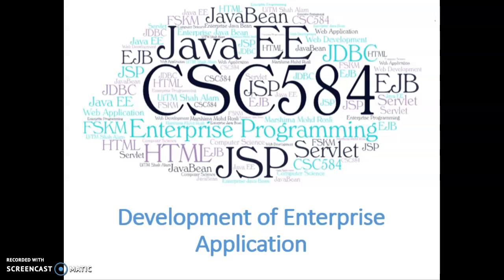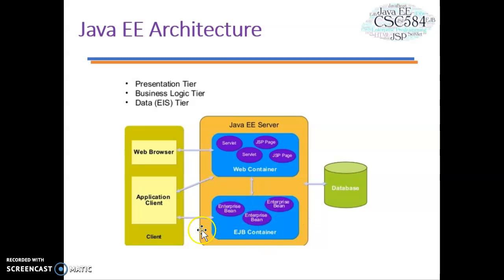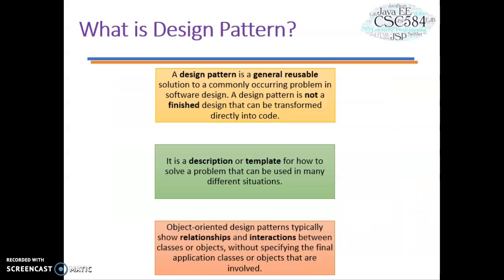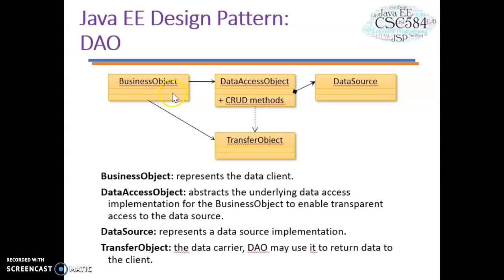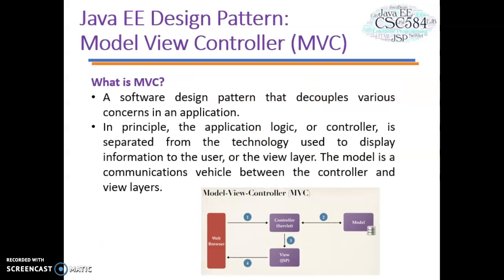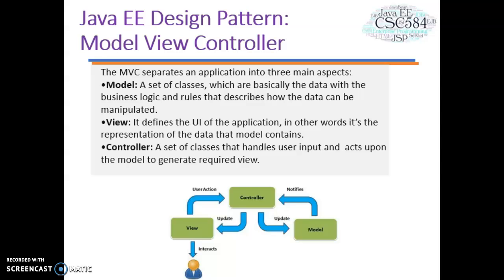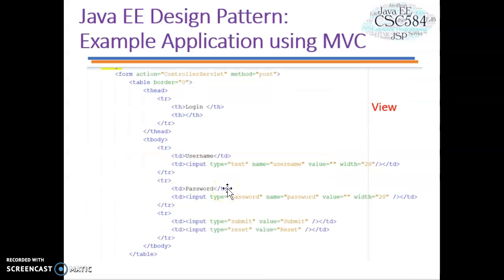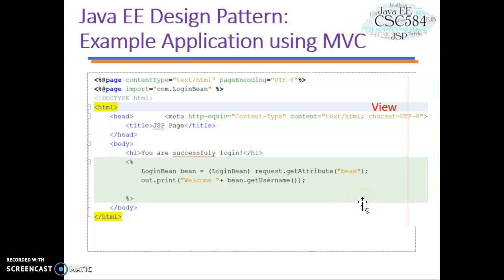Development of Enterprise Application